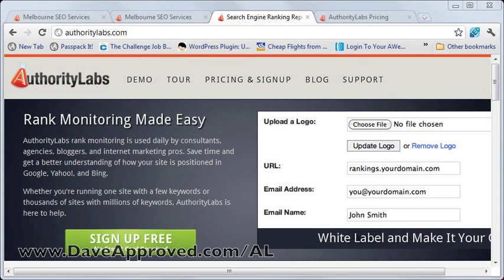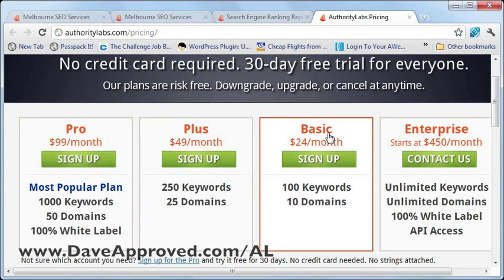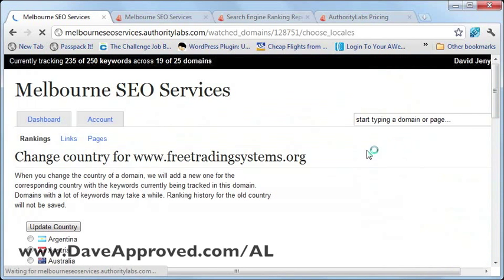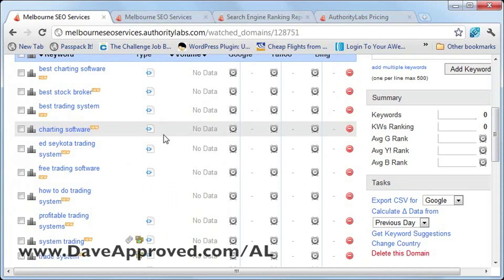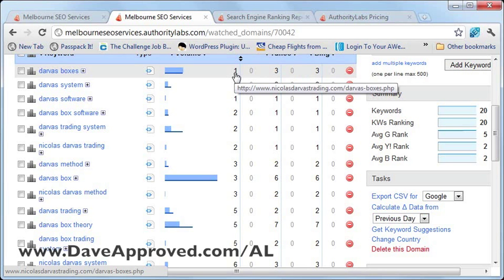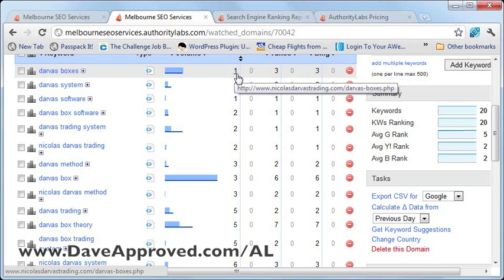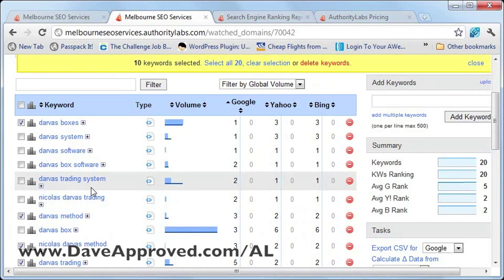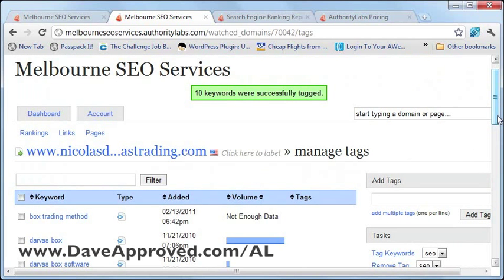Authority Labs Tutorial + Review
In this Authority Labs review + tutorial, you'll learn the basics of how to use Authority Labs.
Authority Labs rank monitoring is used daily by consultants, agencies, bloggers, and internet marketing pros. Whether you're running one site with a few keywords or thousands of sites with millions of keywords, Authority Labs is the answer.